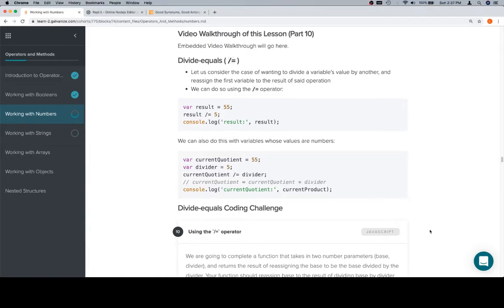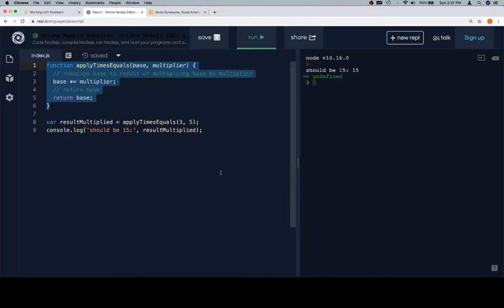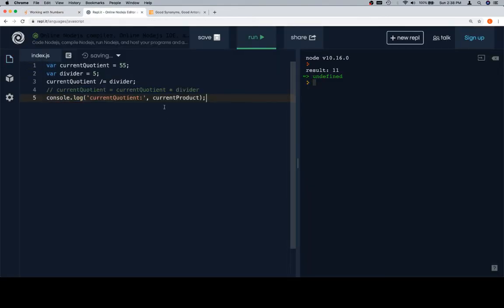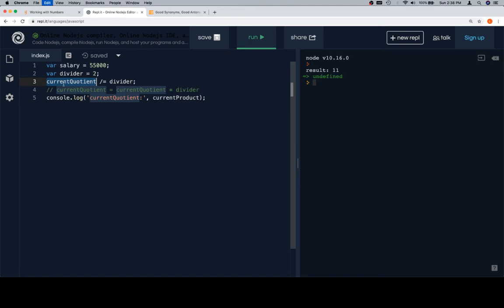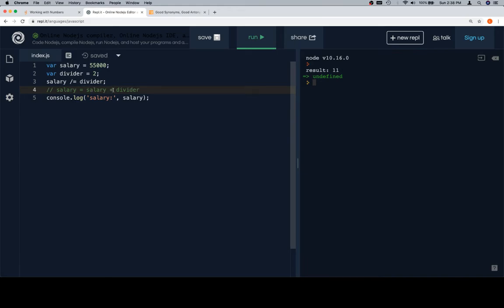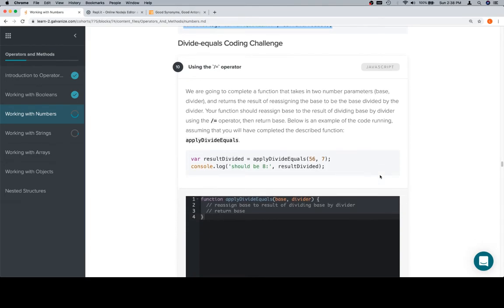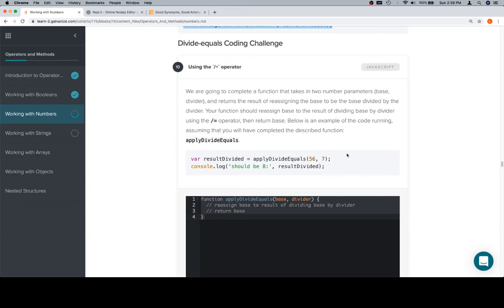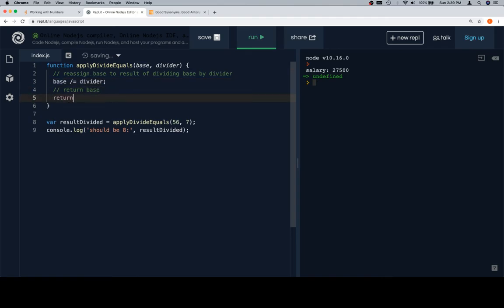Module 0 - Operators and Methods - Numbers - Part 10